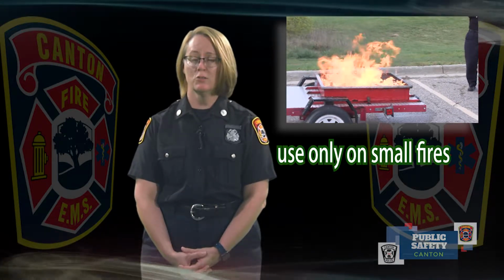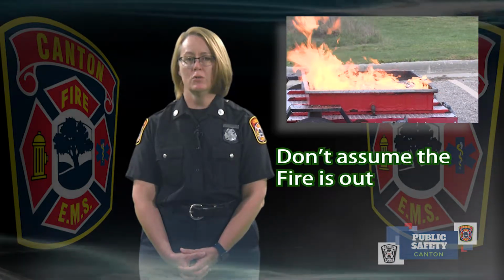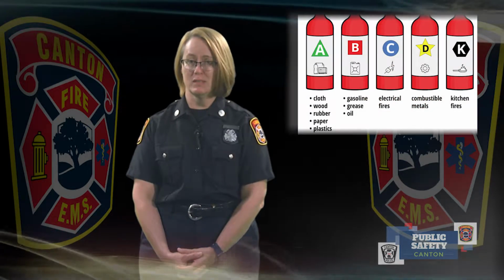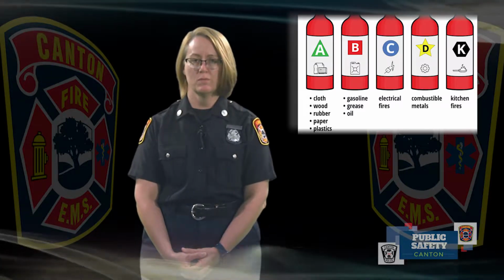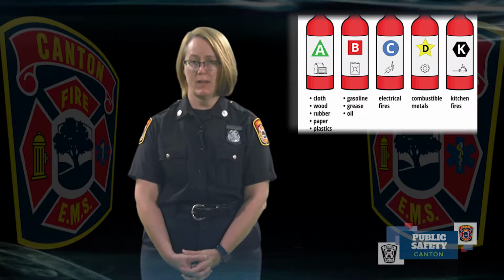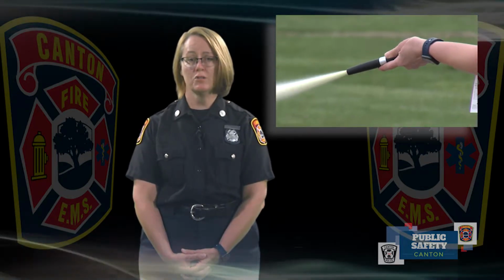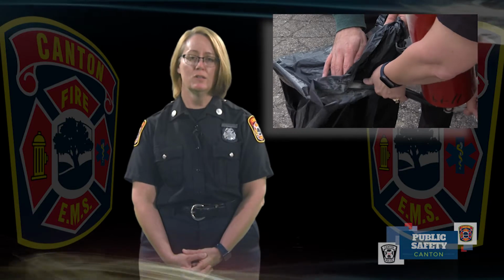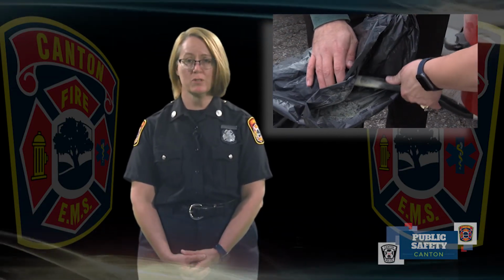Fire Extinguisher PSA